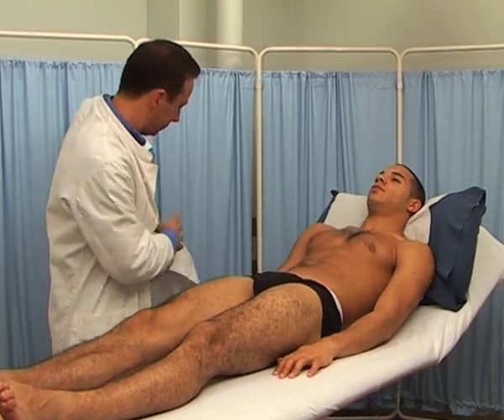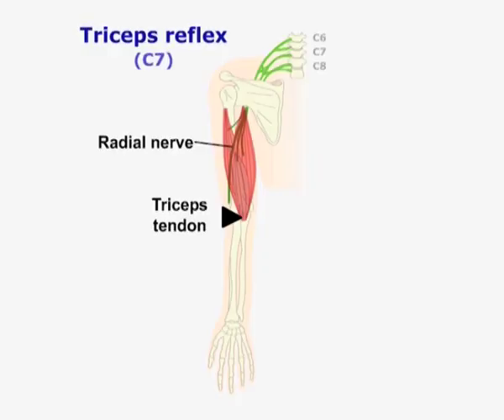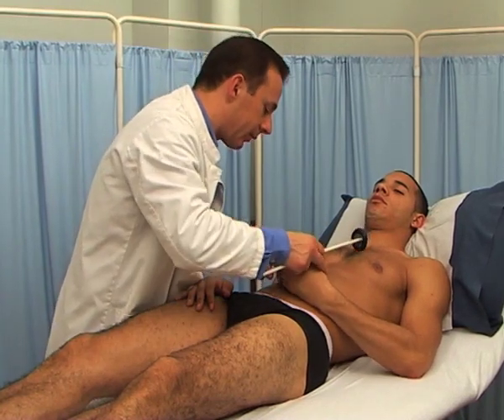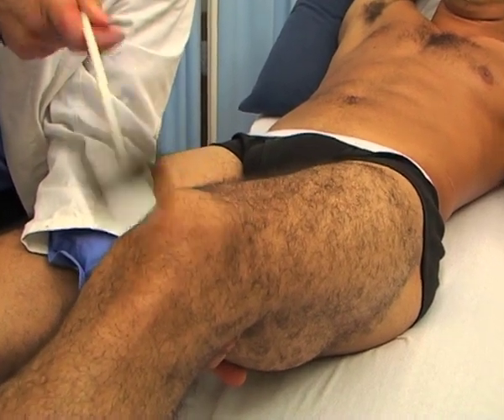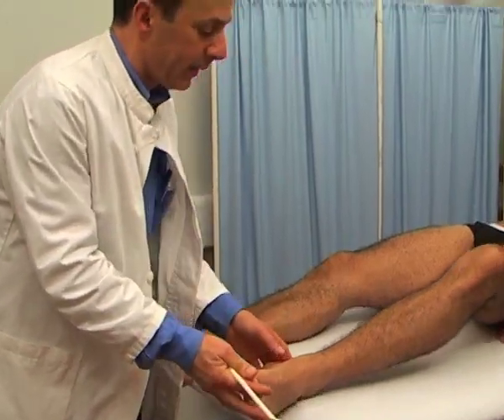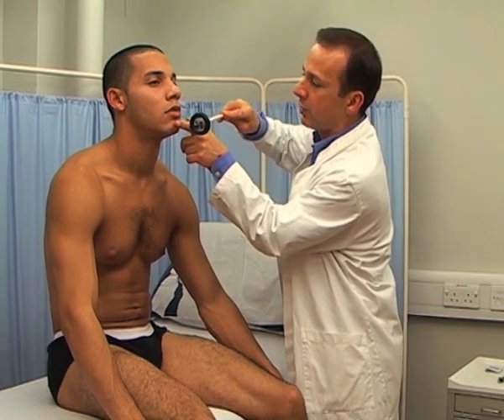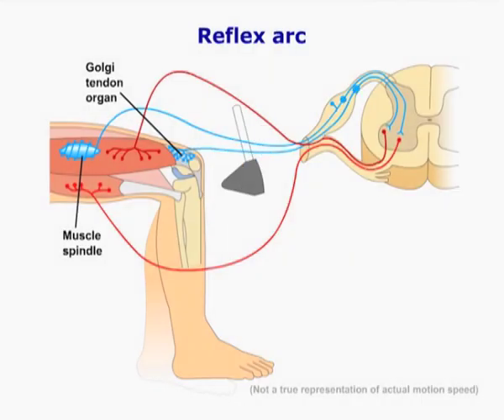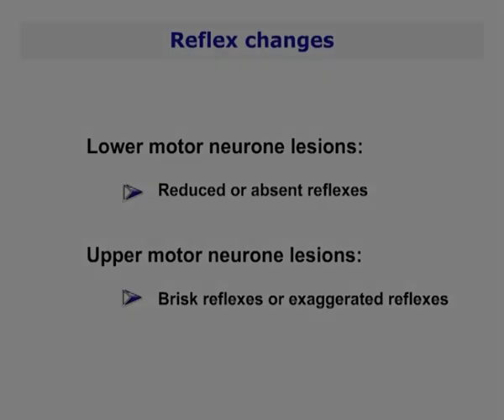Tendon Reflexes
Tendon or deep reflexes are mono-synaptic arcs involving a sensor, in this case stretch receptors in the tendons and muscles, afferent fibres which carries this impulse to the spinal cord, a synapse with the motor neurone, a motor neurone and a contractile element, in this case a muscle.
Upper Lower Neurone Lesions cause reduced or absent reflexes in contrast to Motor Motor Neurone Lesions  which result in brisk or exaggerated reflexes.